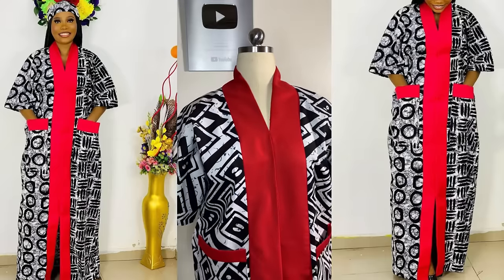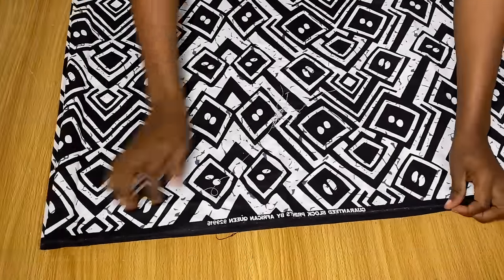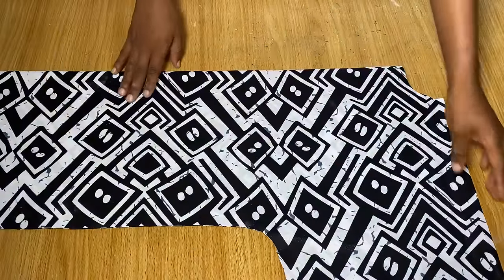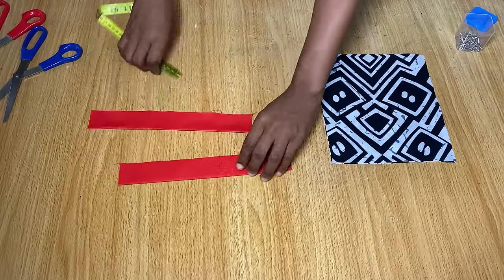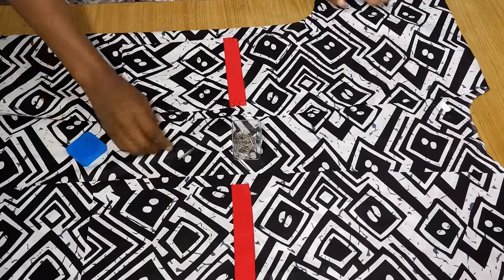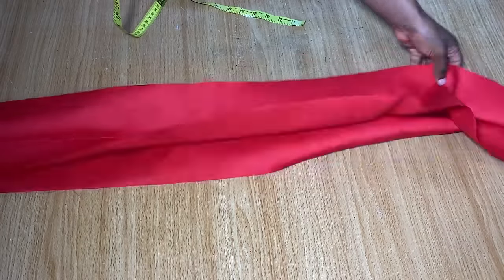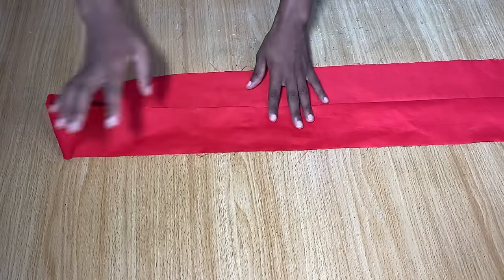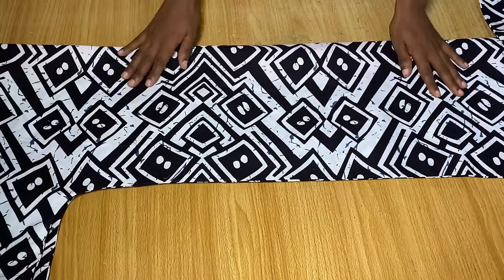How to Cut and sew a Kaftan/ Bubu Dress with a Slit in Front and Side Pockets.